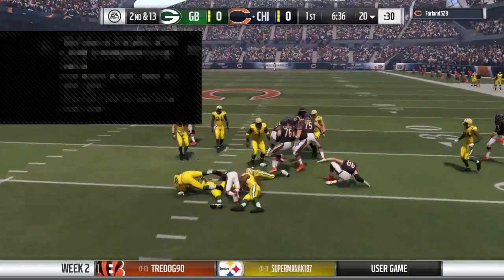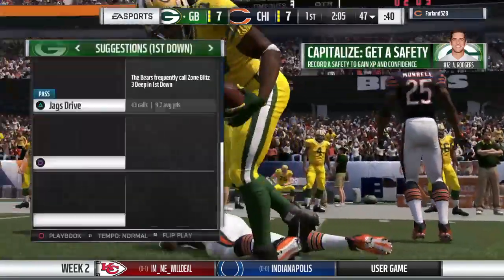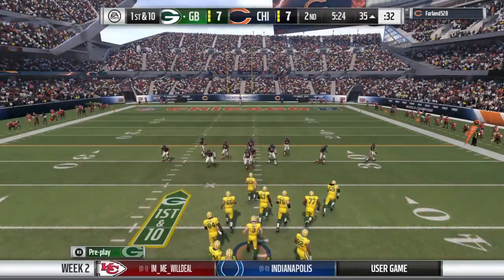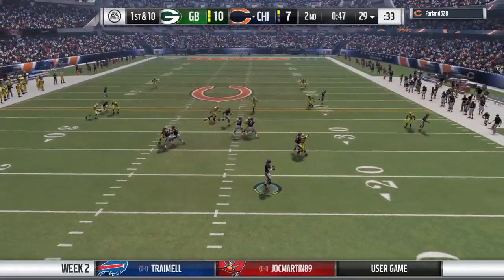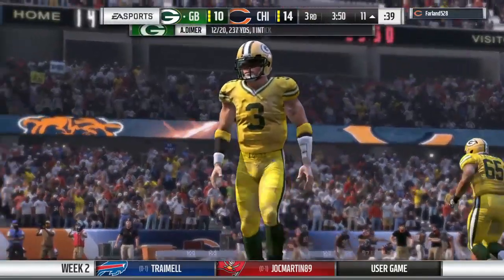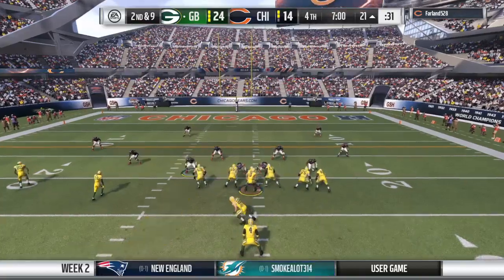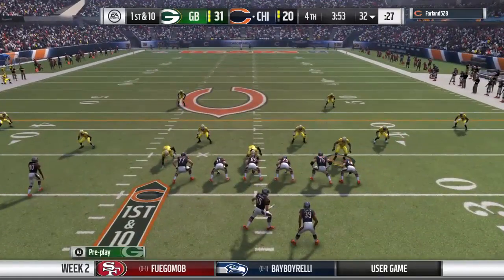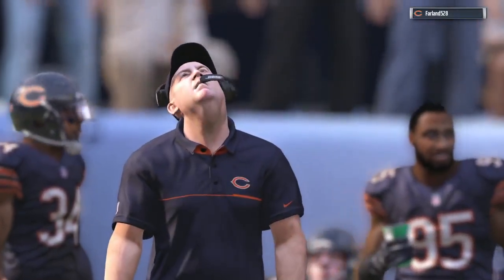JdawgGoesWild's Live PS4 Broadcast